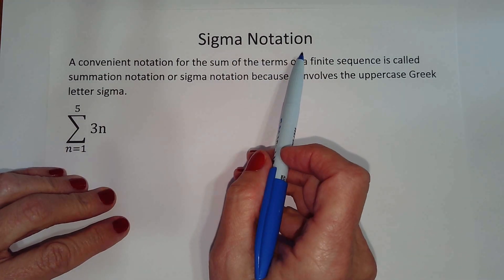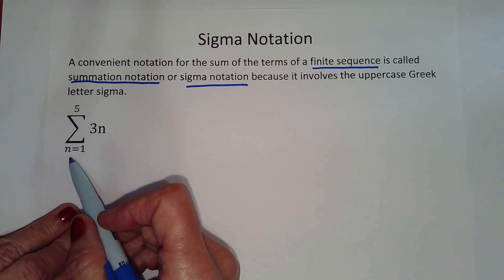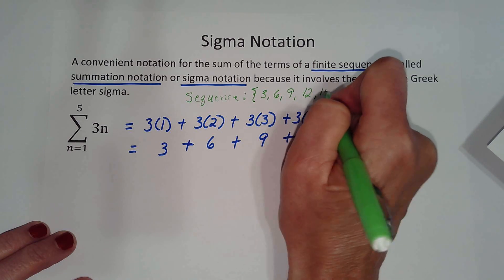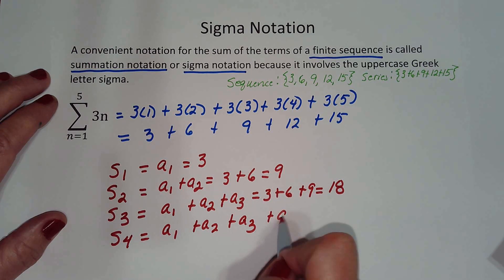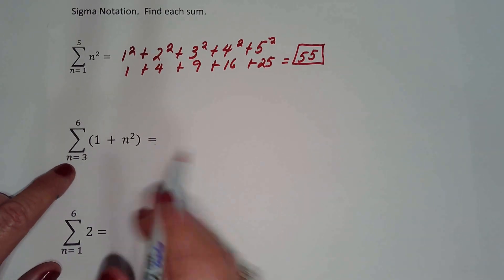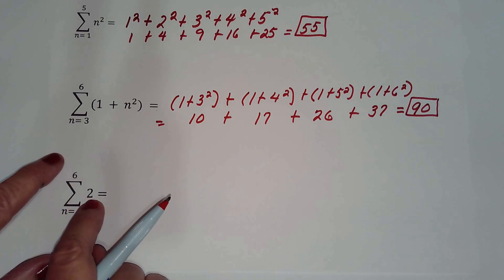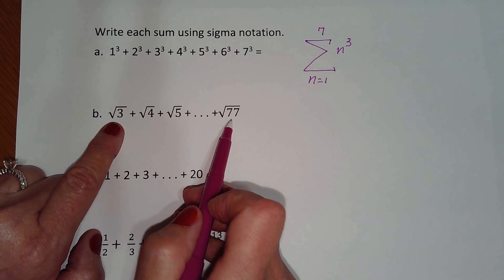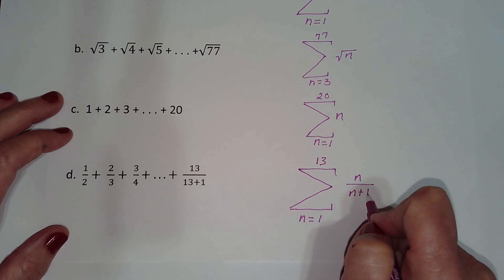Sigma Notation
In this video, you will learn how to identify the index, lower and upper limits, and explicit formula in sigma notation.  You will learn how to find partial sums of a sequence, how to express the sum of a series using sigma notation, and how to find the sum of a series written in sigma notation.